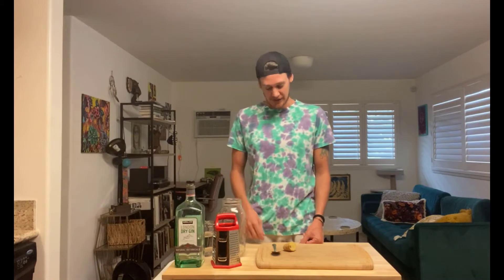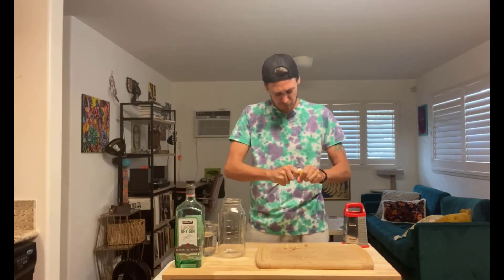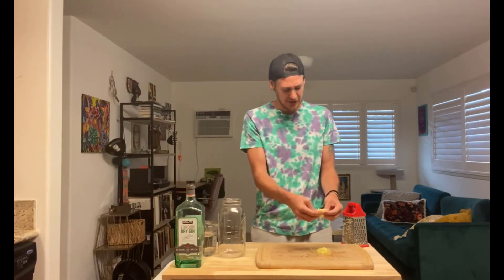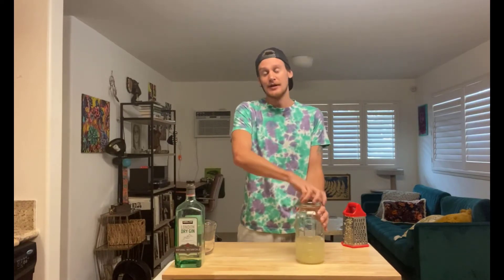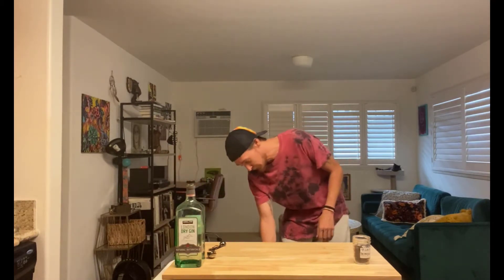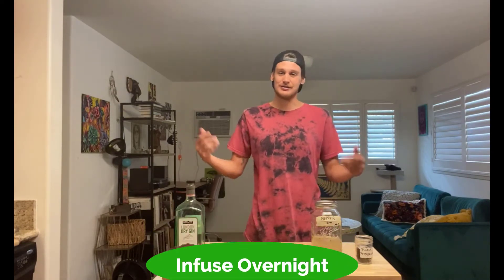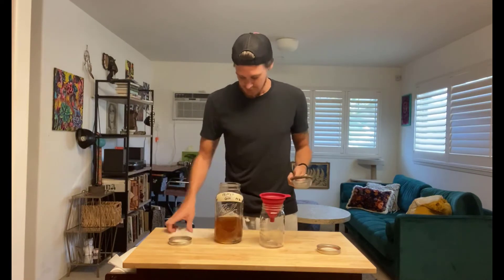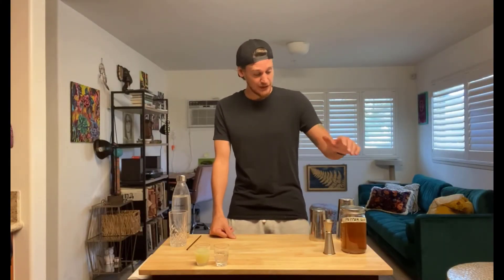Pepper Gin Infusion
Infusion time!!  This is a very basic infusion so I figured I'd do something new and make a walk-through video.  At the end, I'll show you how to make a delicious Tom Collins with your homemade infused spirit!

      I'm still new to this YouTube game and really appreciate any questions, comments, or insults below!

      What do ya'll like better, the 2 camera setup on the kitchen island like this video?  Or the quick picture rapid fire recipe like in the previous episodes.  Let me know!  I appreciate your feedback!  Call me an idiot!  Just don't call me late for Happy Hour!